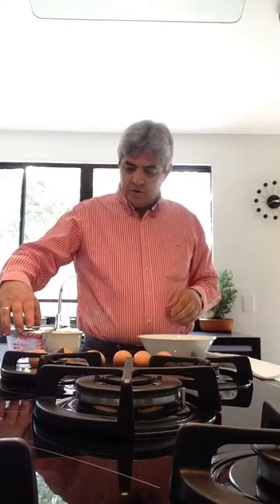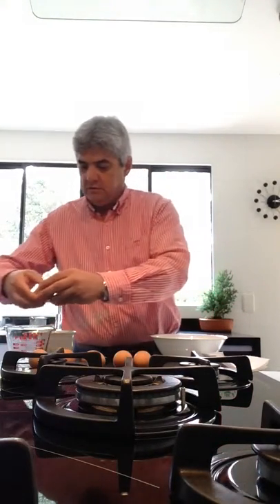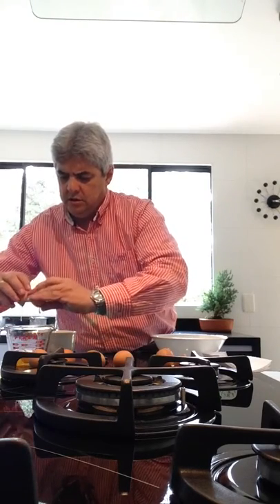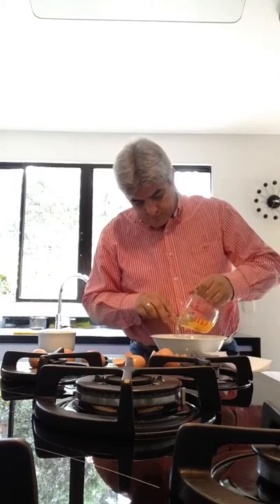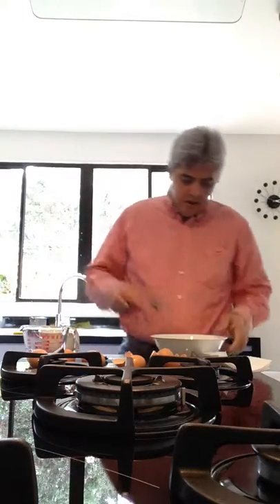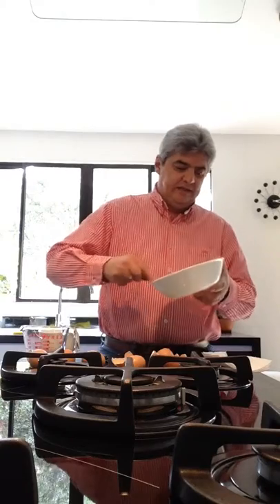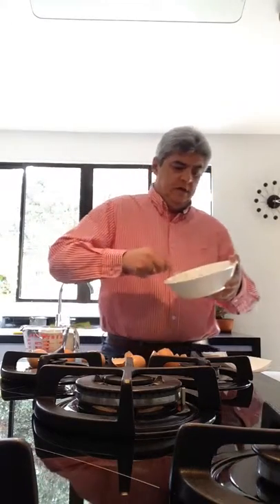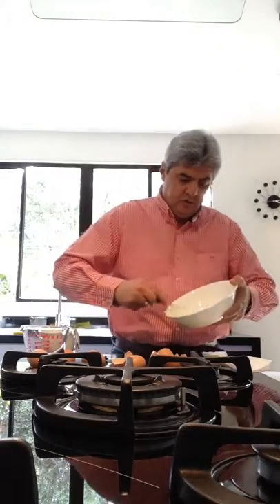Egg smoothie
This is a video about how to prepare a recipe